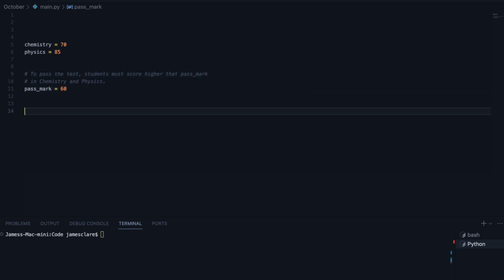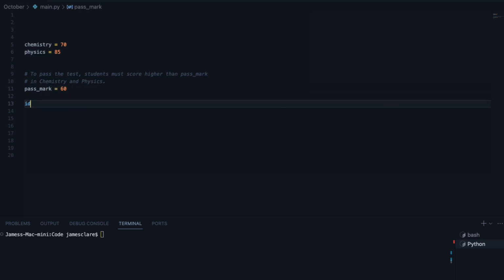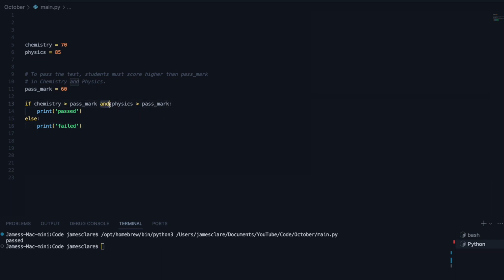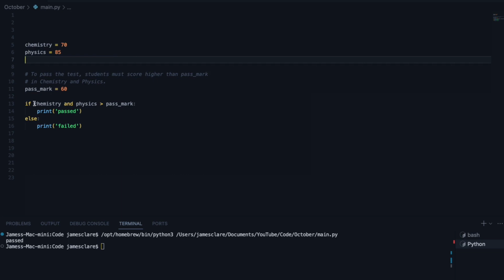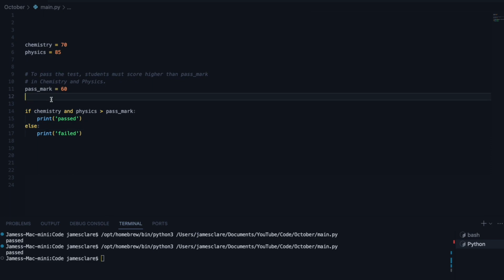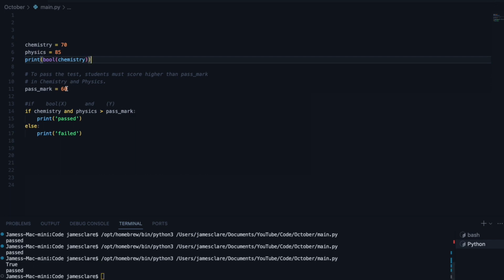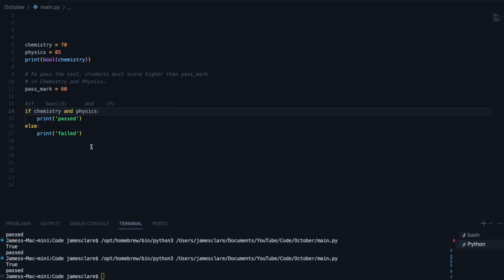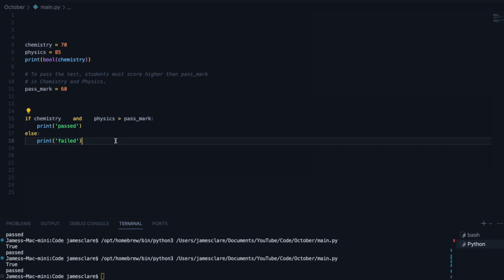The most common beginner mistake in Python?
In this session I want to have a look at a really common beginner error that I see amongst beginners, when learning control flow.